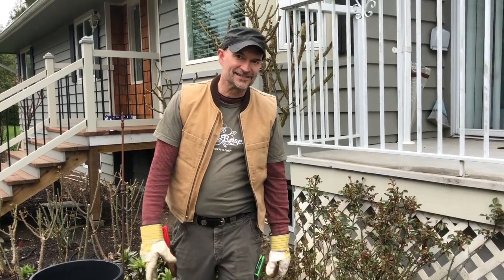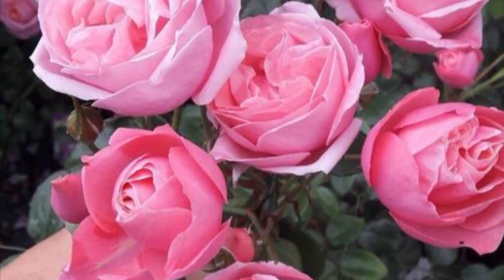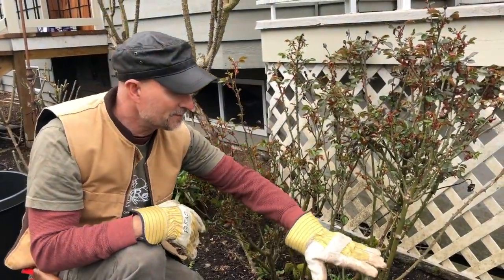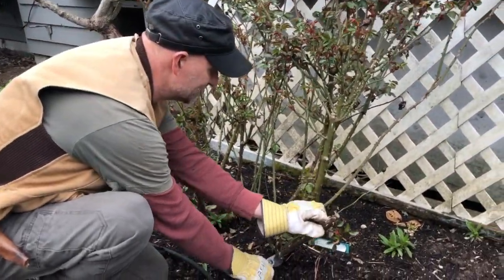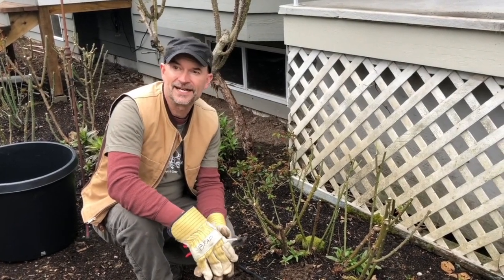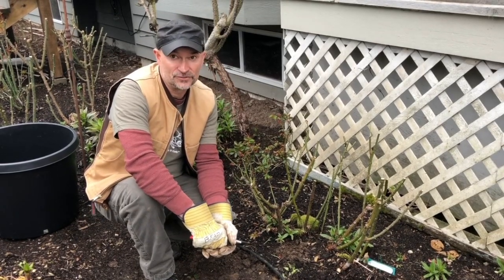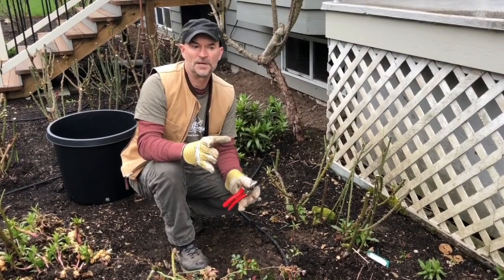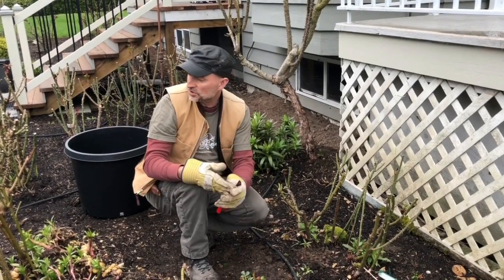Planting a Rose Where Another Has Been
We are renovating our front garden! We pulled out a 10 year rose from this bed and are replacing with new varieties. Learn what is most important when you are planting roses in a place where other roses have been previously lived.